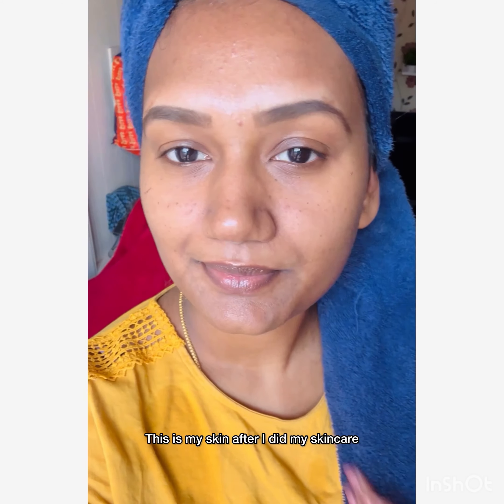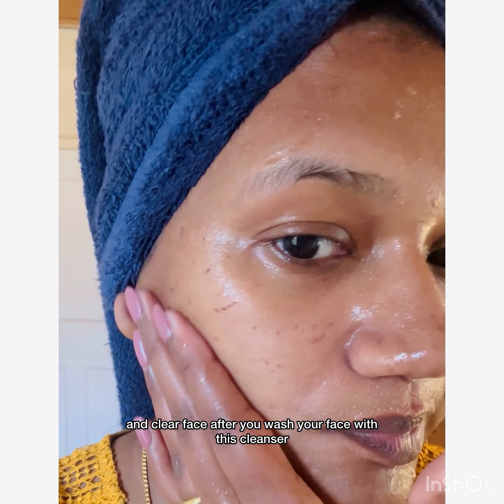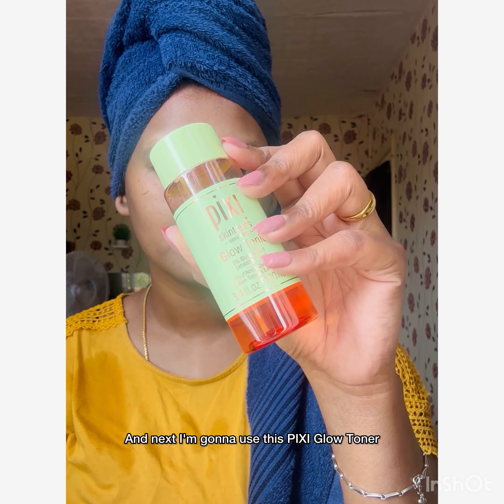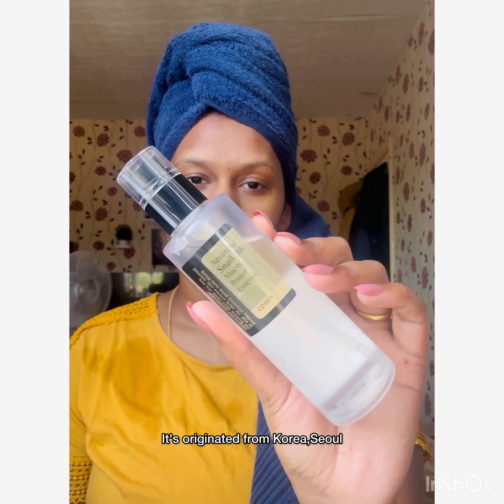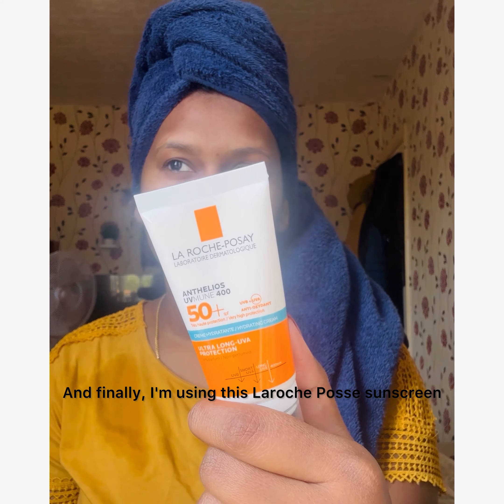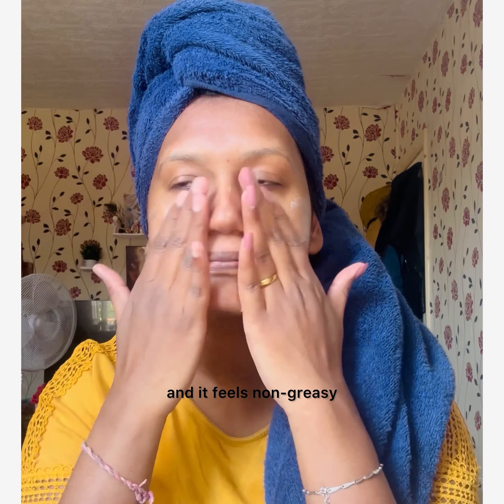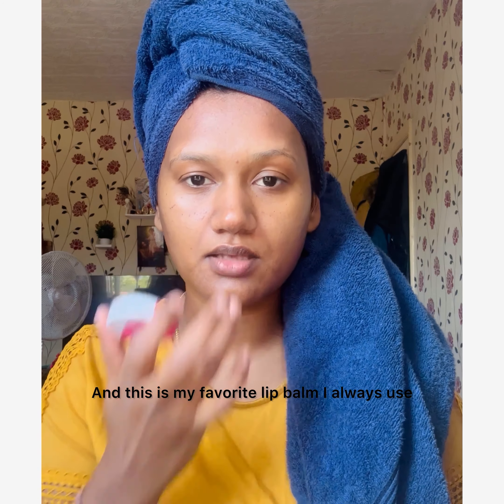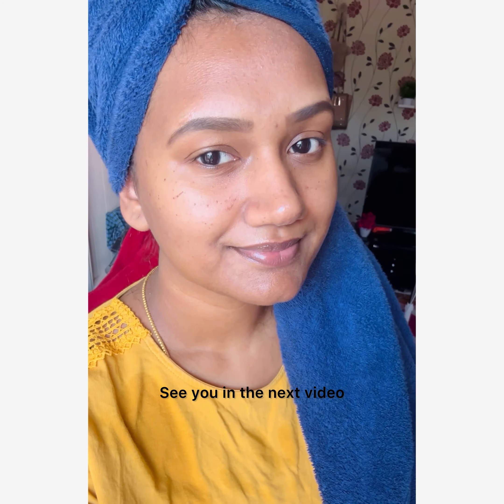My updated skincare routine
Products link in india 🇮🇳

CeraVe Hydrating Cleanser for Normal to Dry Skin 473ml